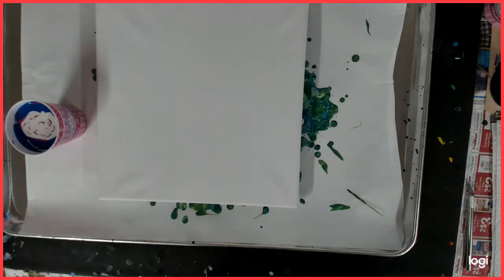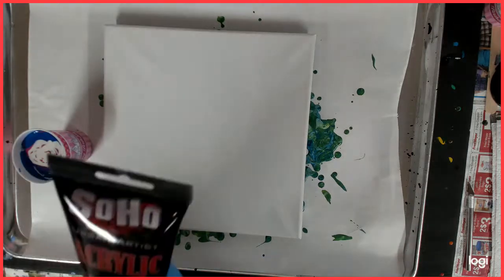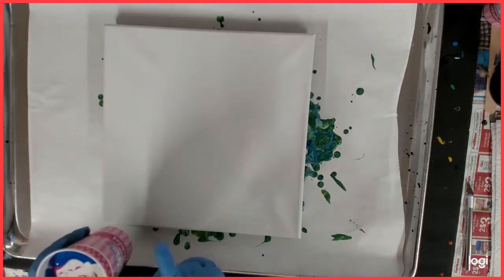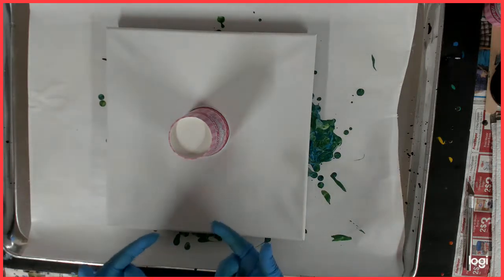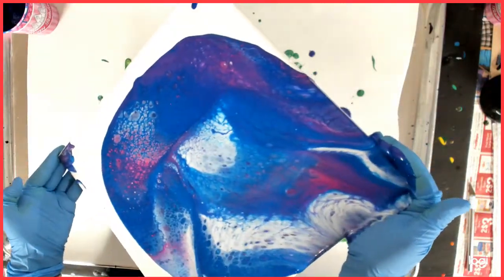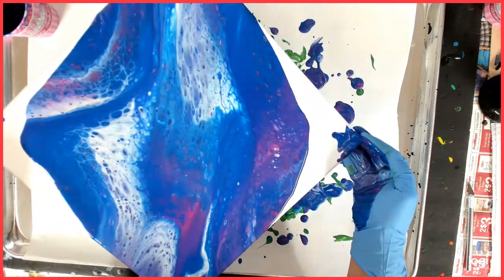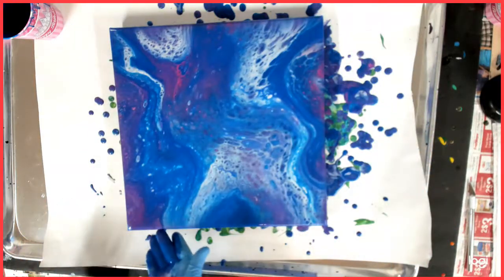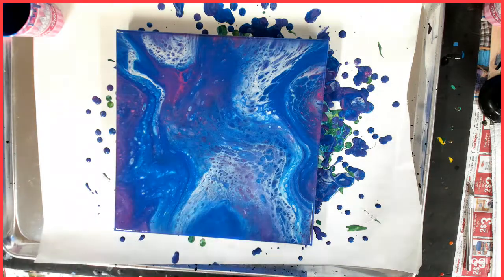Mettallics Flip Cup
Thank you everyone for watching, I hope you enjoyed this video! :)